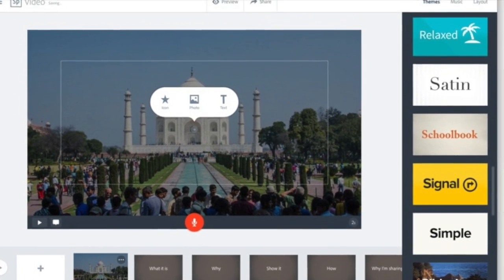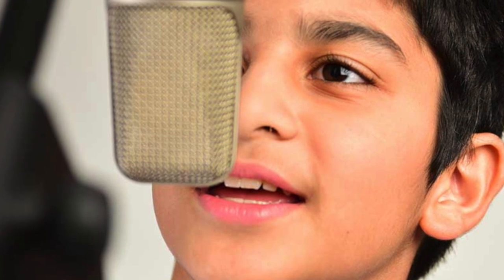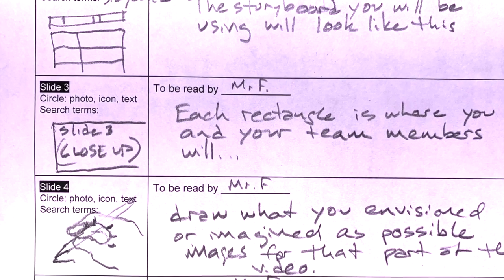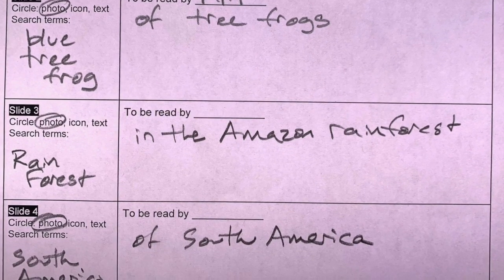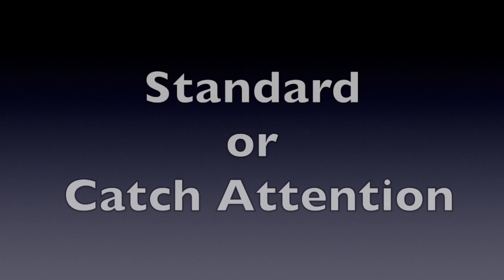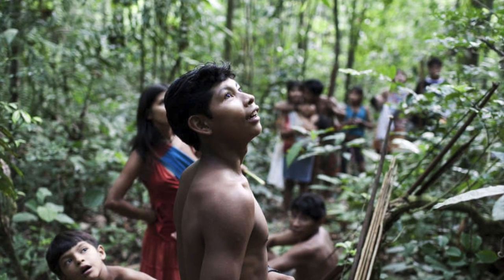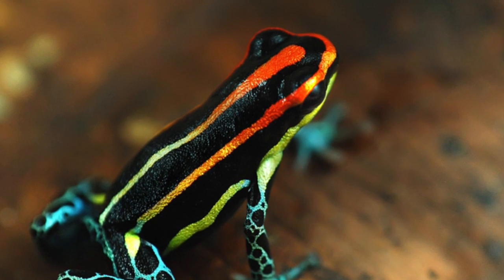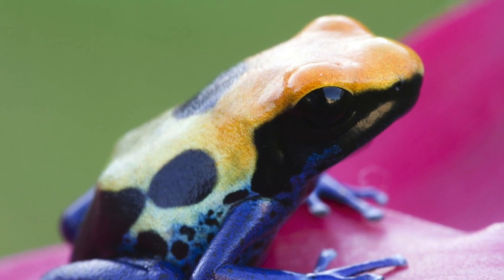Storyboarding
This video is about Storyboarding prior to using Adobe Spark Video